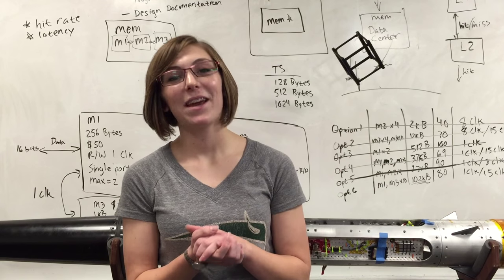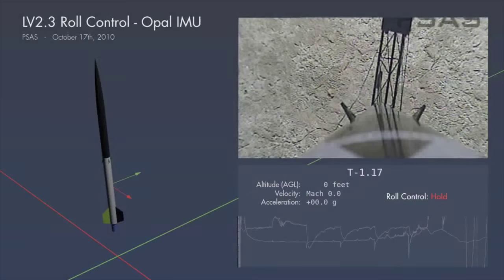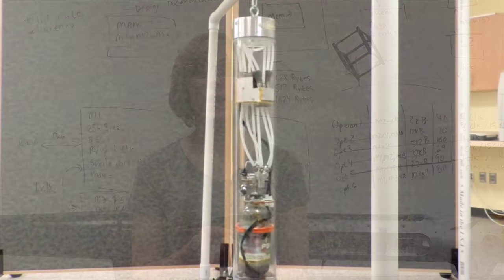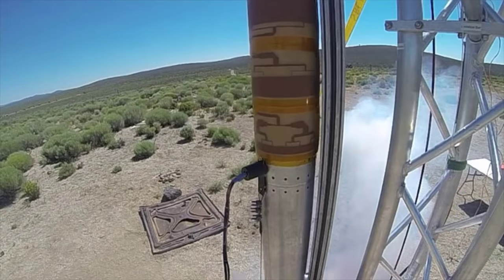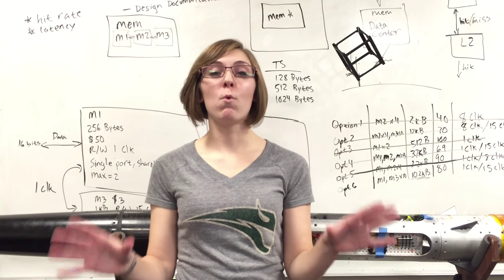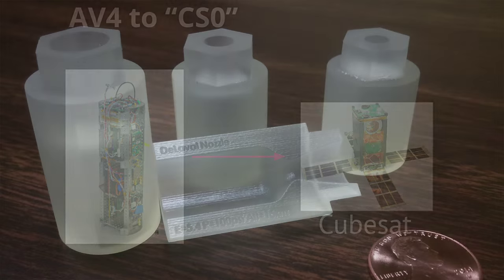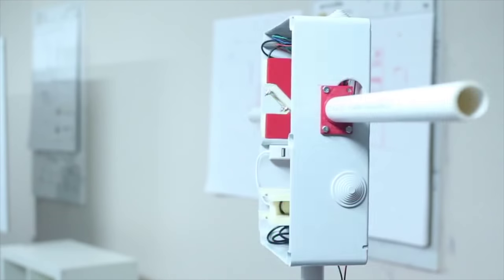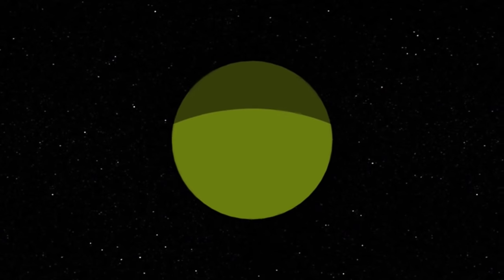Launch PSAS in 2015!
Crowdfunding video for our 2015 crowdfunding effort!